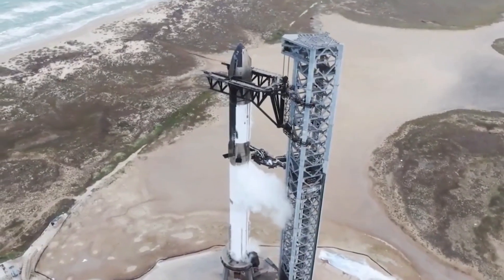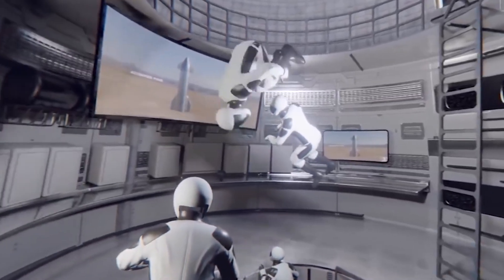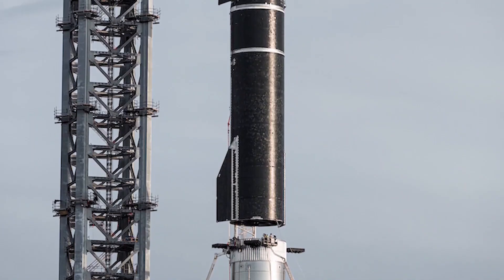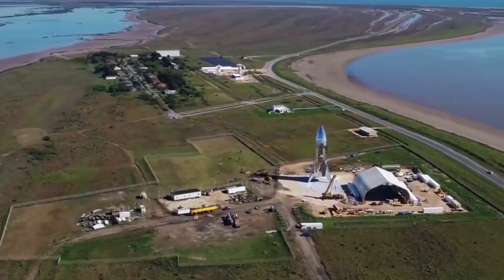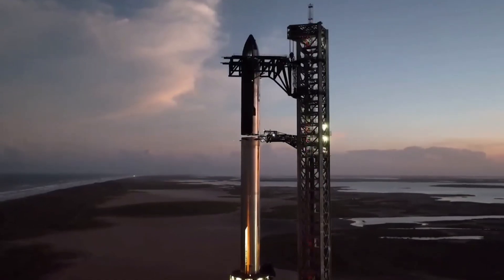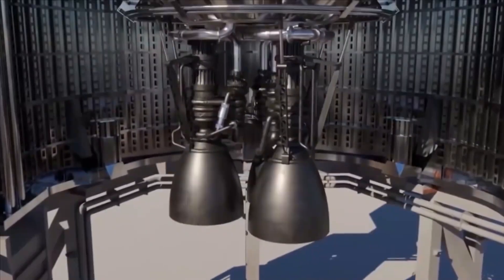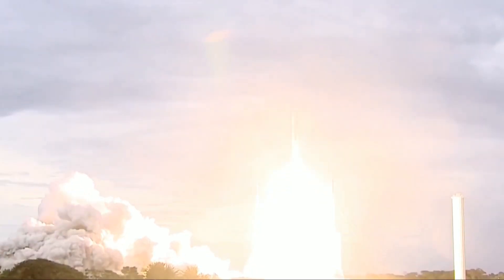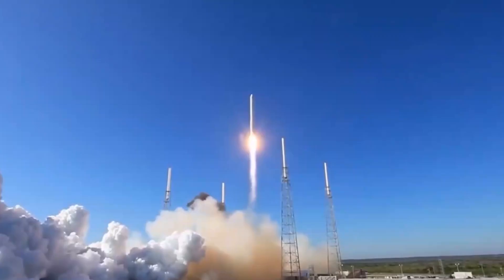SpaceX Reveals NEW Starship 3 0 Prototype!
SpaceX Reveals NEW Starship 3.0

Inspired by Elon Musk JUST REVEALED The INSANE NEW Starship ..0!

Inspired by Elon Musk reveals new plans for SpaceX Starship flight to Mars

Inspired by Watch Elon Musk's SpaceX Starship presentation in less than 10 minutes (2022)

Inspired by IT HAPPENED! Elon Musk FINALLY Reveals New 18m Wide Starship ..0!

Inspired by Elon Musk JUST REVEALED SpaceX's INSANE NEW Starship 3.0!